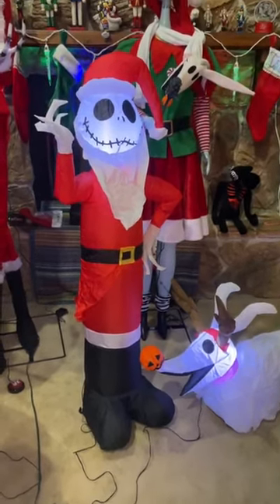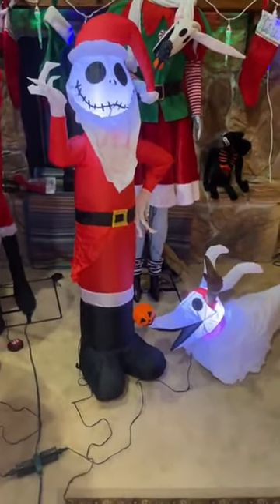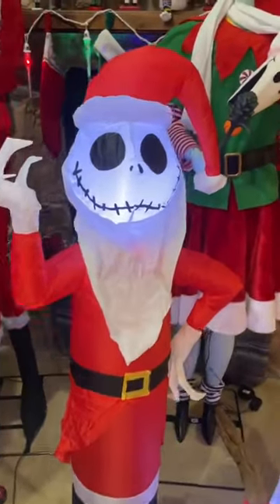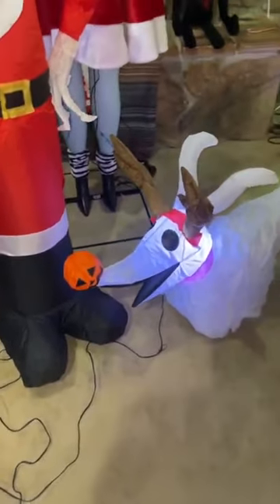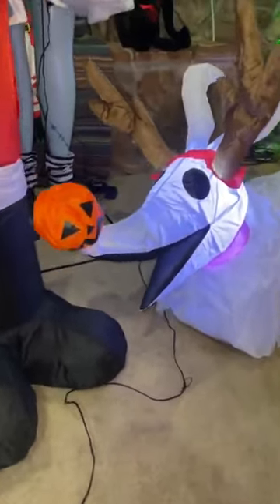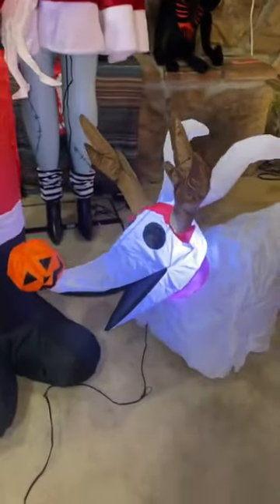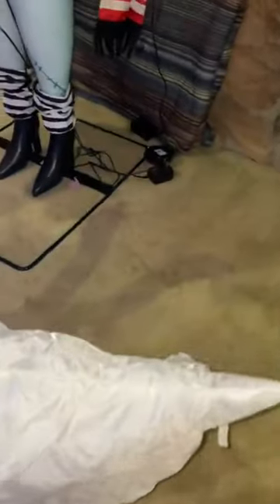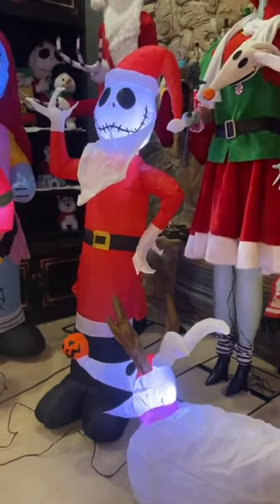New 4 5’ Santa Jack Skellington & Reindeer Zero Christmas Inflatable from Hime Depot!